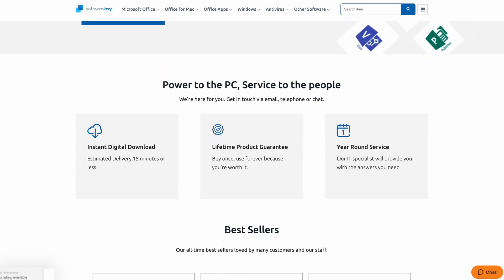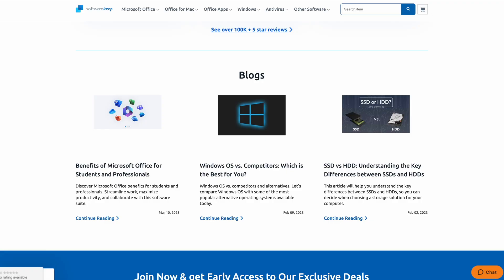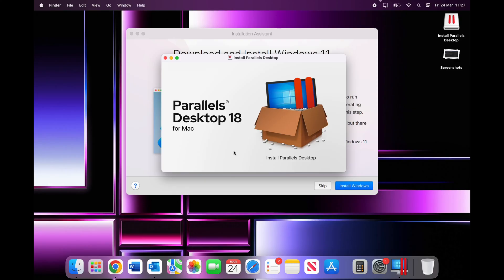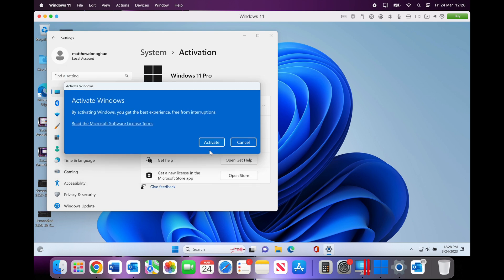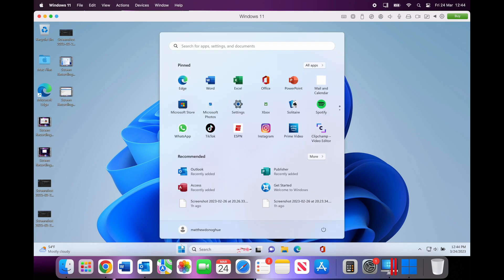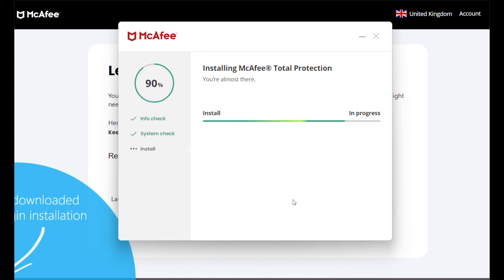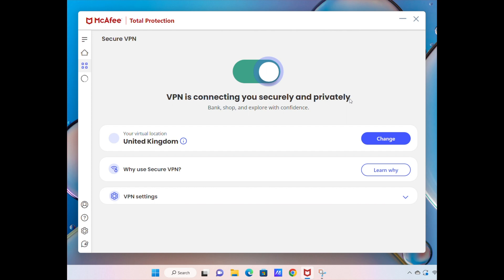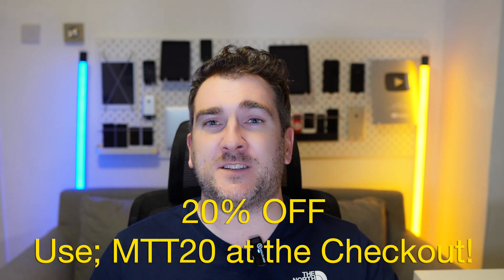Windows 11 on a MacBook Pro 2023 - THIS IS INSANE!!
So how well does Windows 11 and Microsoft Office Apps work on 2023 MacBook Pros?

16 inch MacBook Pro
14 inch MacBook Pro